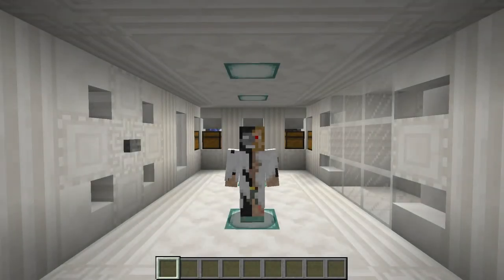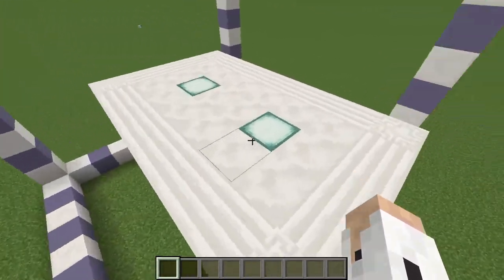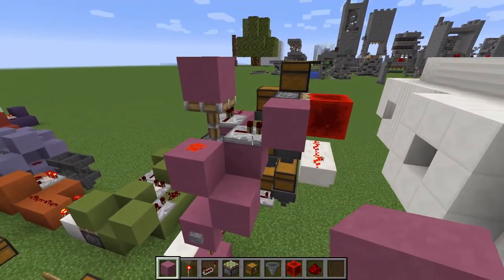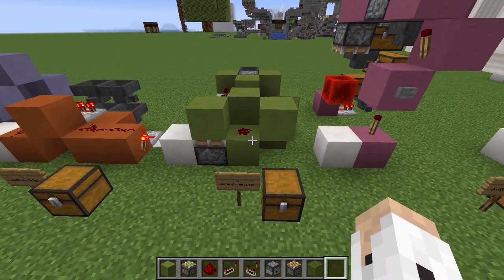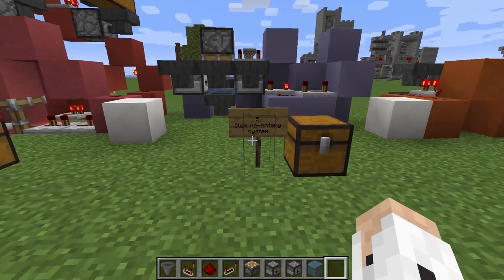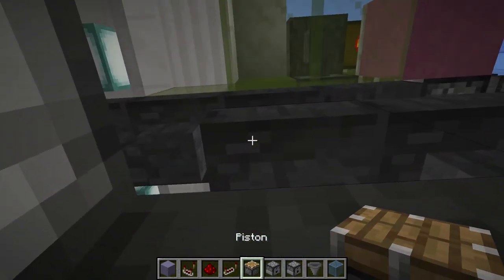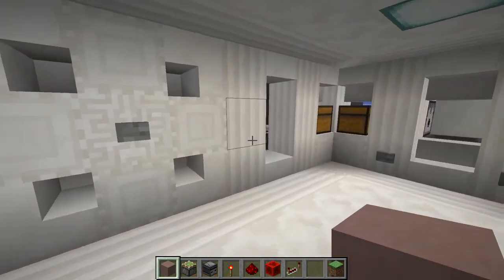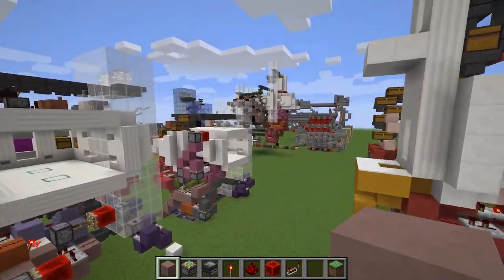Shulker Box Storage System with a build in Search Engine - Minecraft 1.12: Redstone tutorial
Hello people,
Today I'm showing you my Shulker Box Storage System with a build in search engine. I explain what every part does and show you how to build it yourself. I'm sorry that it became such a long video, but I want everything to be as clear as possible.

The inspiration for this build came from Etho, from Ethoslab.

The timestamps for each of the build's parts:
Introduction:                       0:23
Dimensions and facade:  3:15
On-off system:                   7:31
Search engine:                  10:25
Search filter:                      13:14
Item re-entry system:       16:20
Anti-back-up system:       22:20
Item elevators:                  28:16
Filter switcher:                  32:10
Pick-up station:                 34:00
Pick-up station opener:    36:07
Pick-up station activator: 37:23
Shut-down system:           39:38
Hopper connections:        42:39
Some extra notes:             45:24

I hope you guys enjoy the build.
Be sure to ask me any questions you might be having and subsribe if you want to stay up to date with my future builds.